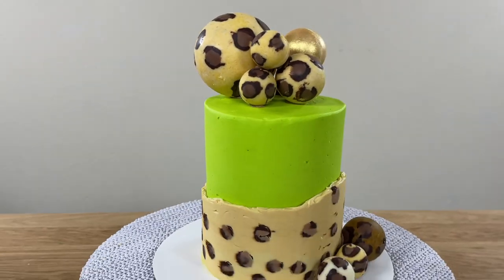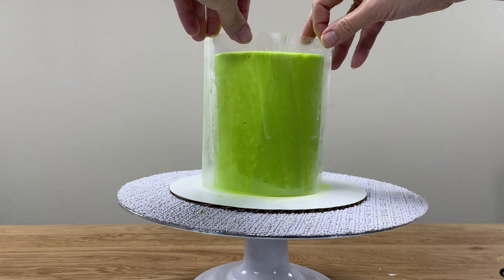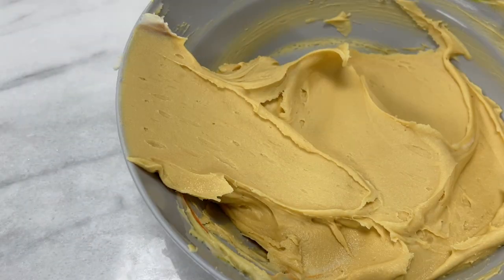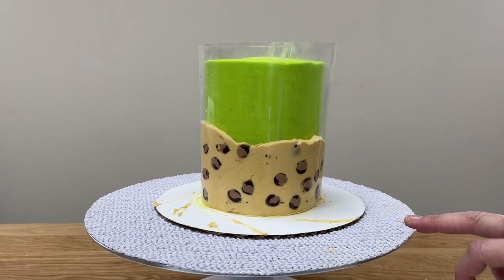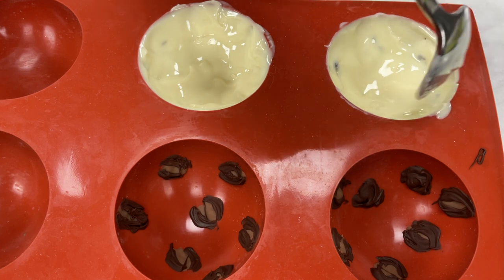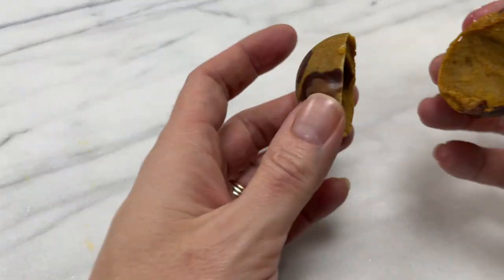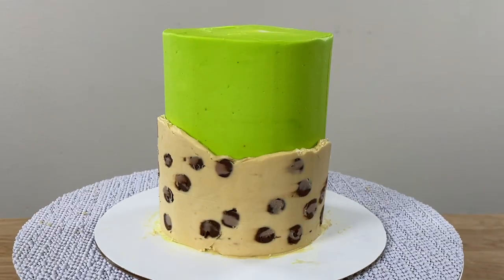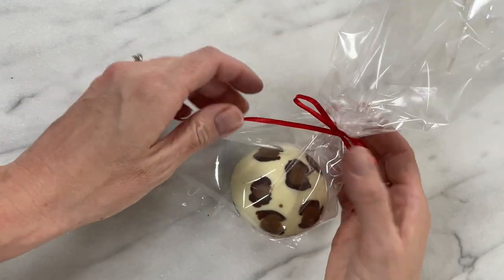Trendy Neon Leopard Print Cake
In this cake decorating tutorial I show how to create a trendy neon leopard print cake with neon and leopard print frosting, decorated with homemade leopard print chocolates.

I used my 4 Minute Buttercream for this cake and the recipe is

For my online cake decorating school and Club membership

To read a transcribed version of this tutorial (with photos!)